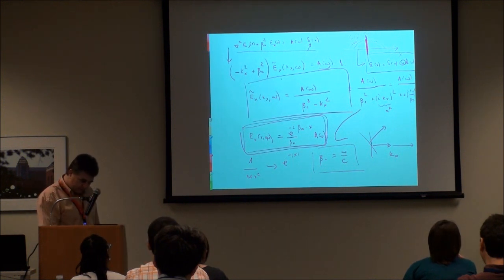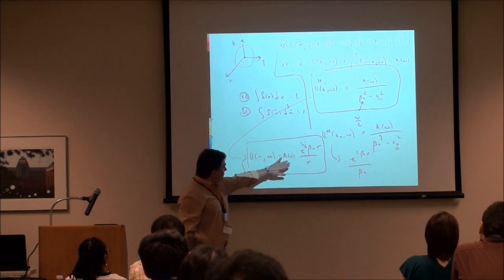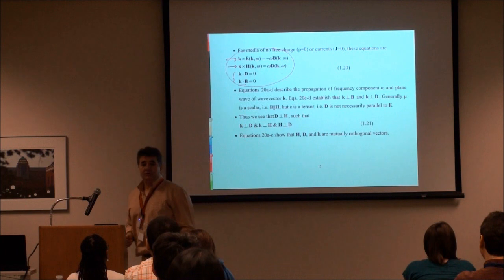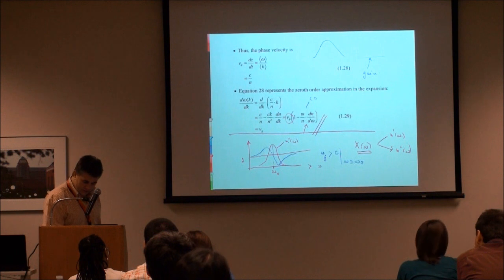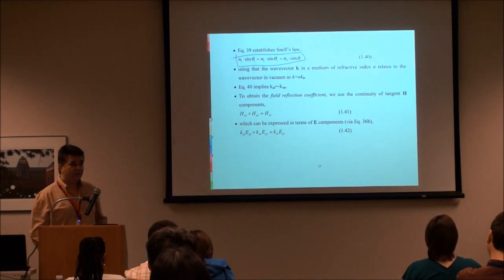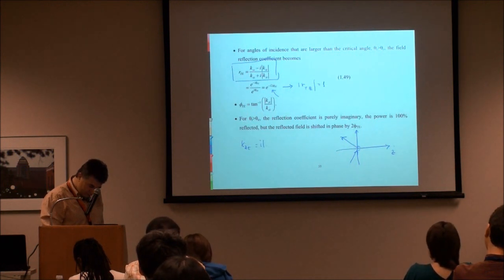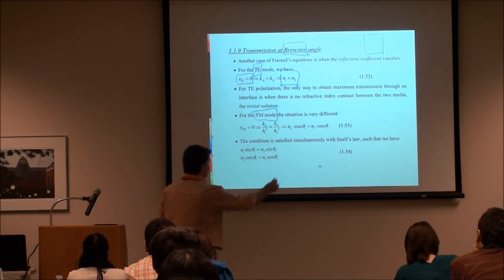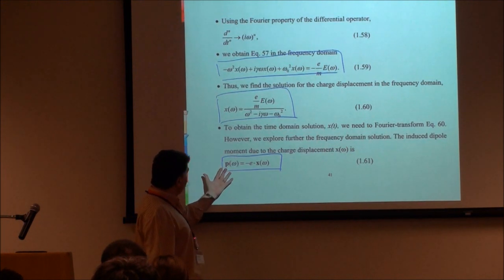Wave optics/ Fourier optics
1.      Wave optics/ Fourier optics
2.      Microscopy

Prof. Gabriel Popescu, UIUC